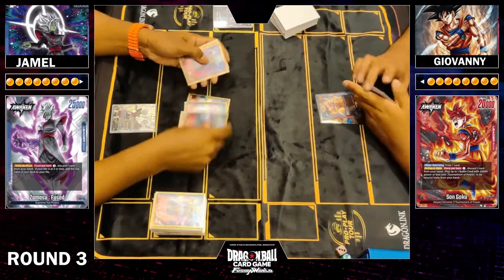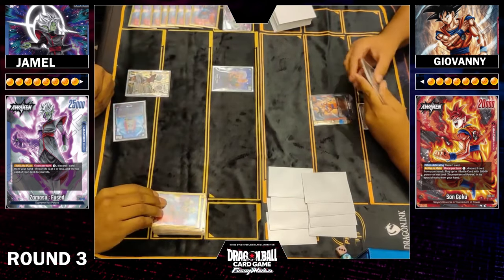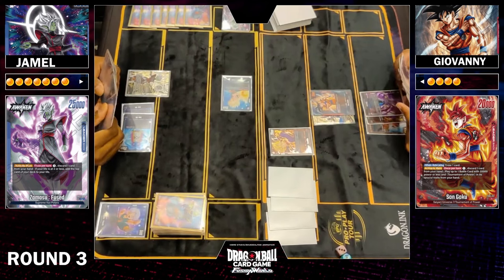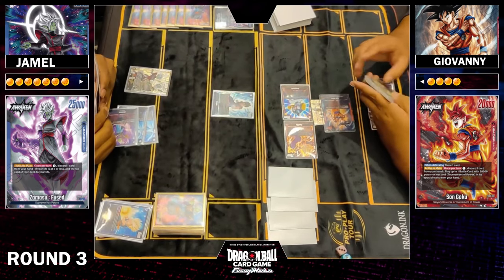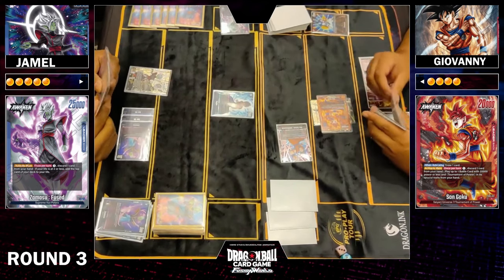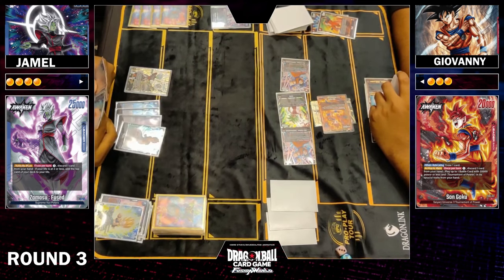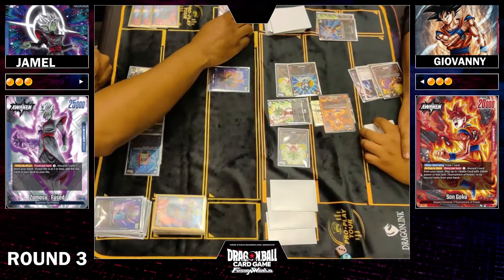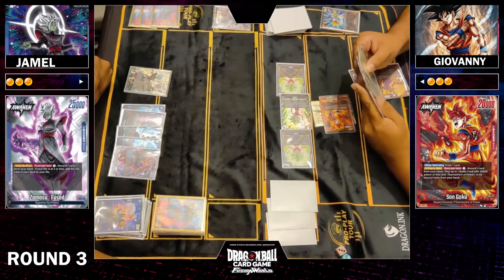Zamasu Vs Topku | DBS Fusion World Regional | Charlotte, NC | Round 3